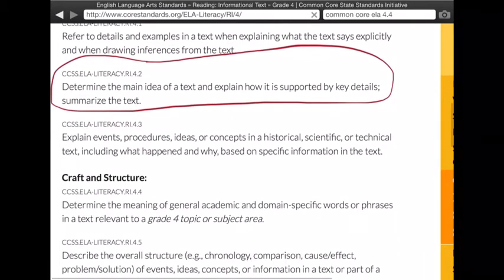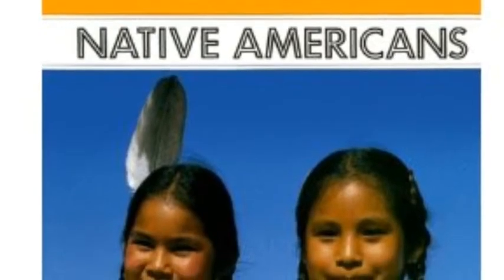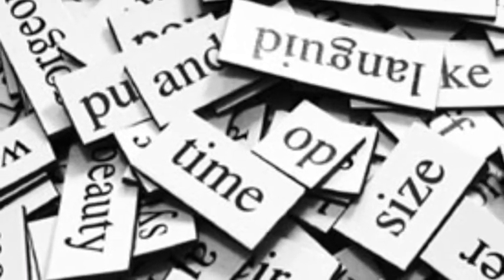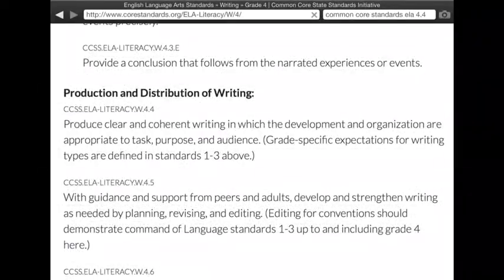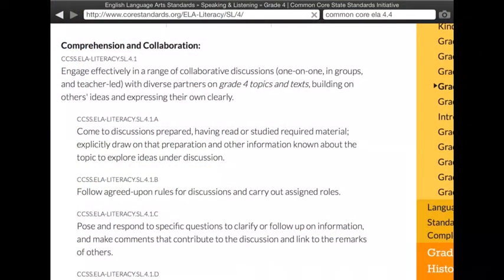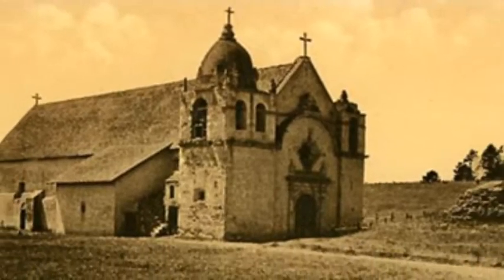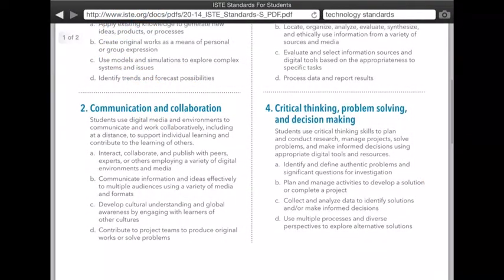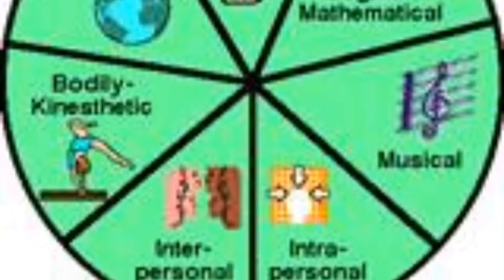Multiple Intelligence Unit EDUC 522